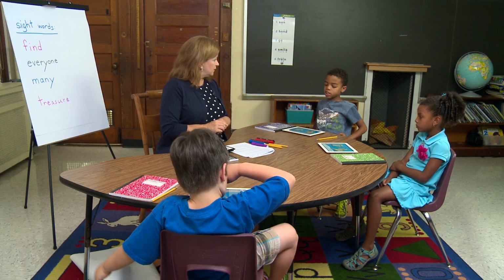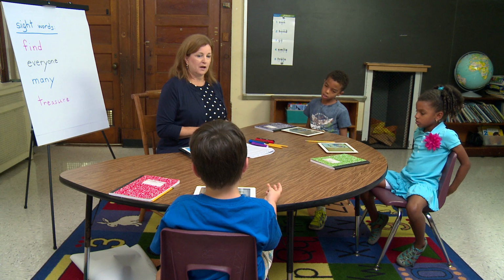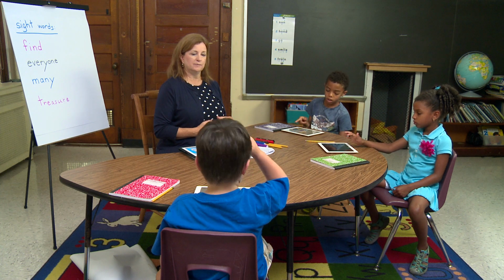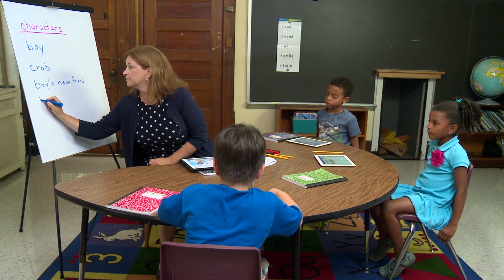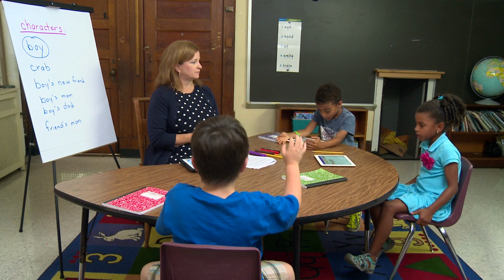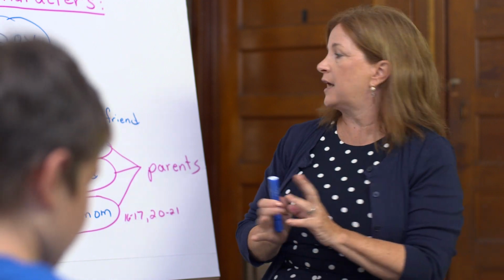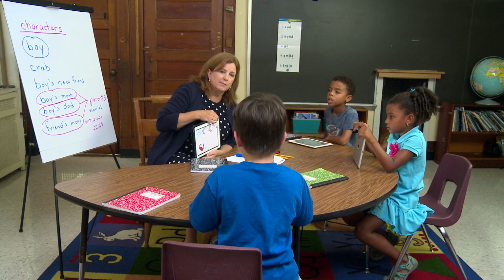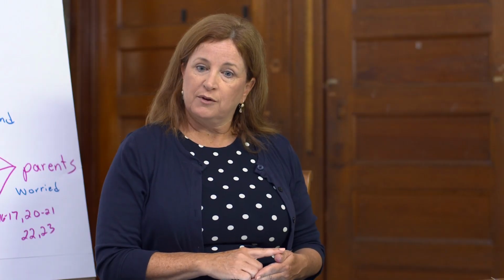Assessment Is Part of Reading Instruction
Watch as the teacher continually assesses the students' understanding of reading objectives as they participate in a guided reading lesson. Assessment does not have to mean testing. It simply means understanding what students already know and what they still need to learn.

Teacher: Janine Walker Caffrey, Ed.D.

Video Production: Scott Sinkler, Public Eye Productions

Sound: Daniel Nidel

Producer: Alison Drew